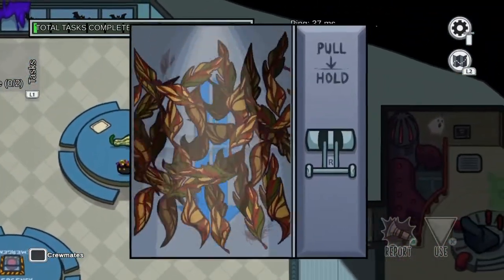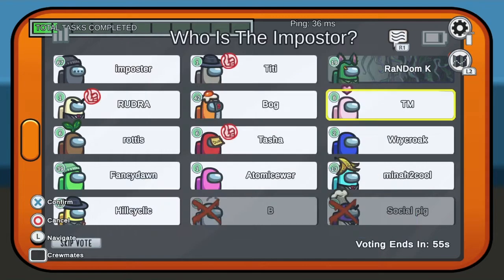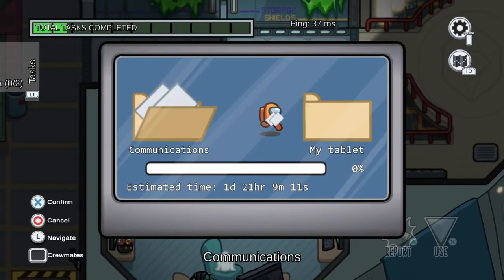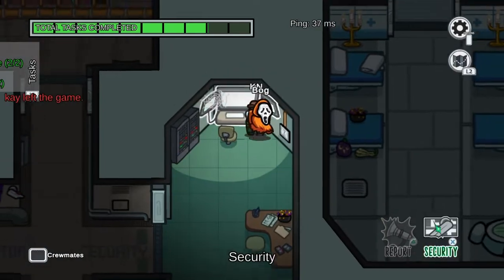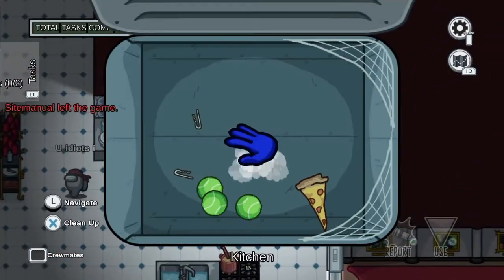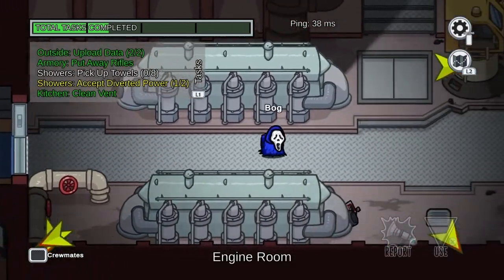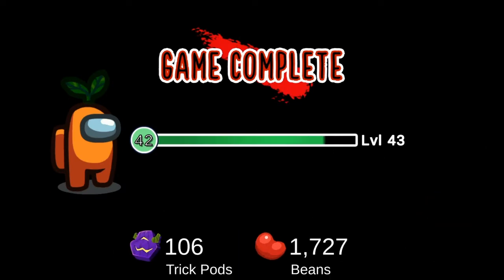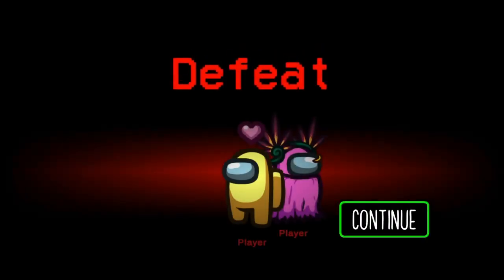Haunted halloween EP2 (Among us)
🙈 If you enjoyed this video, you should probably go watch some more!

😇 This video is kid/family friendly! (hopefully)